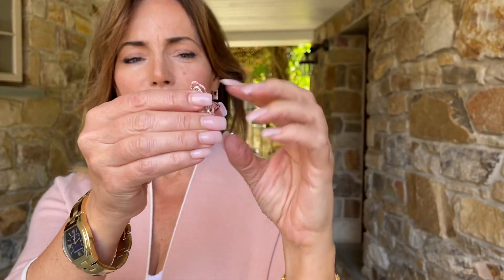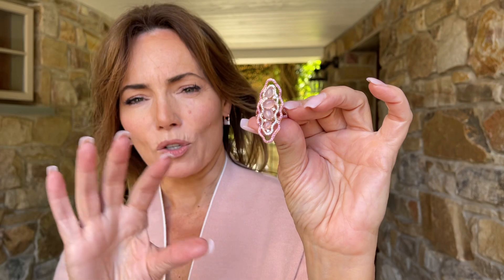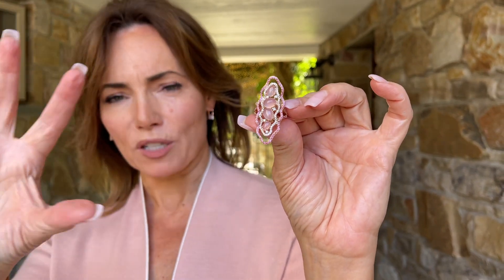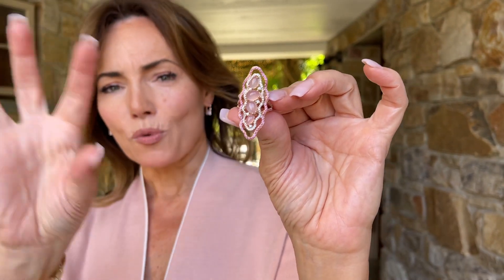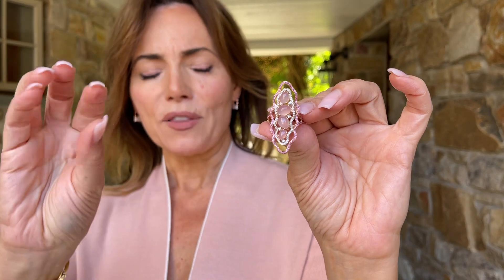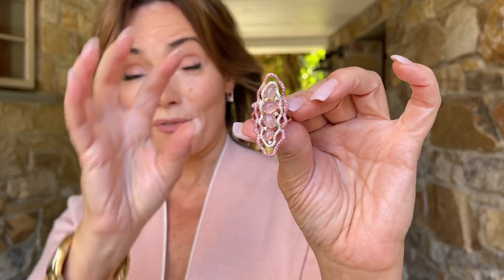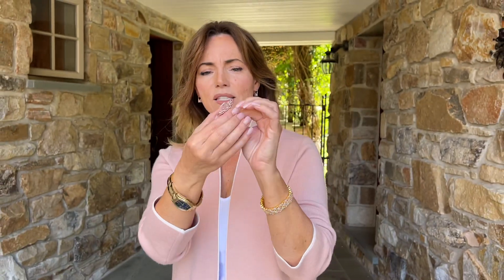Handmade Elongated Rose Quartz and Rhodolite Ring